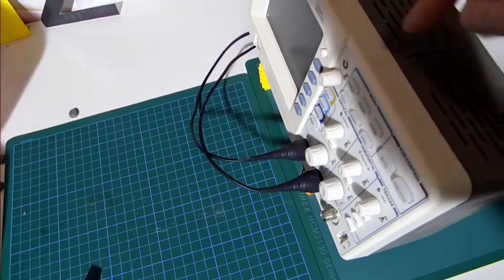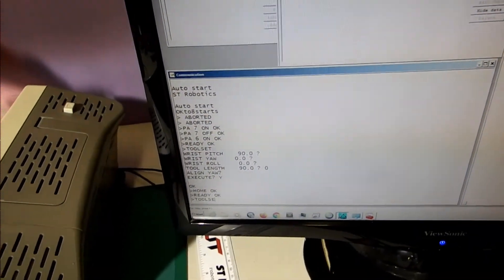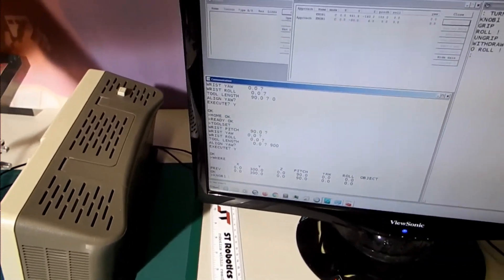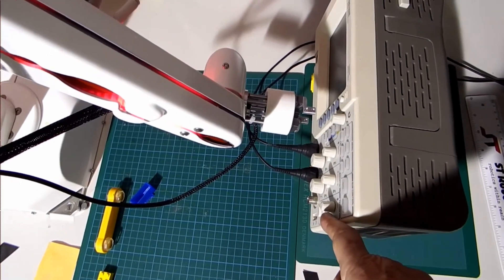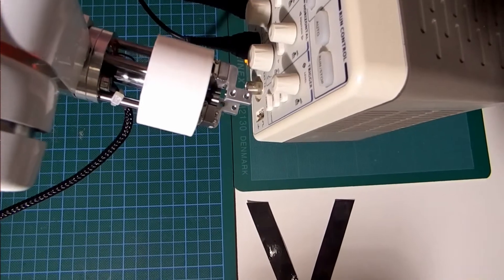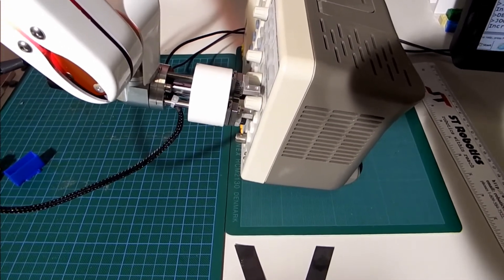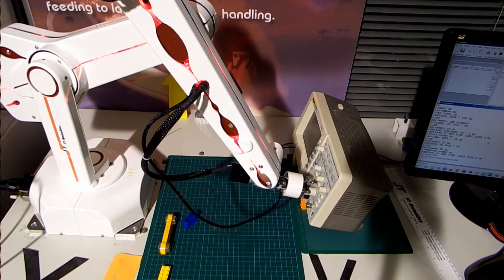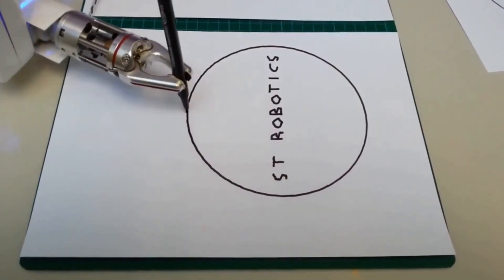Why you might need 6 axes.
For most pick and place, parts handling and lab applications 5 axes are enough. Why pay 20% extra for a 6th axis you don't need. But for some applications requiring dexterity and manipulation the 6th axis is essential. By the way Z 'zed' (British English) is the same as 'zee'  (American).